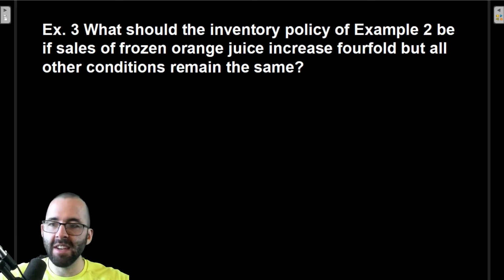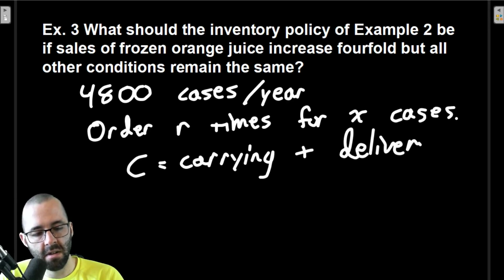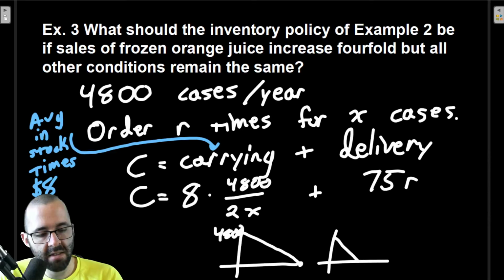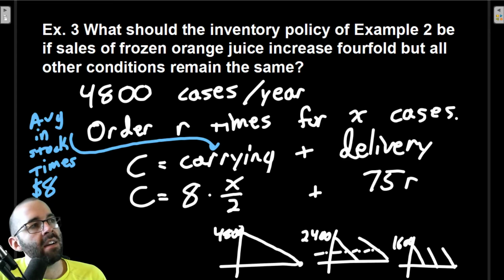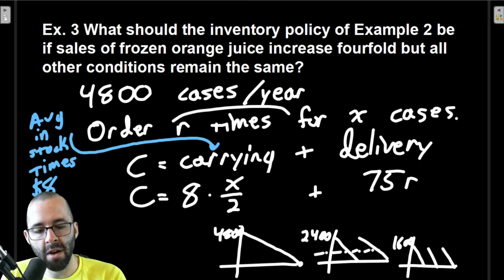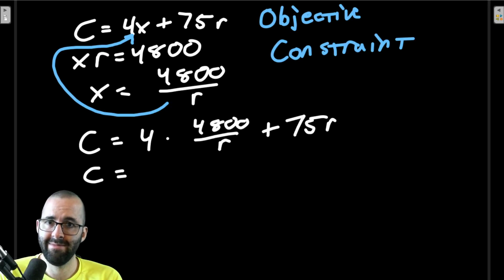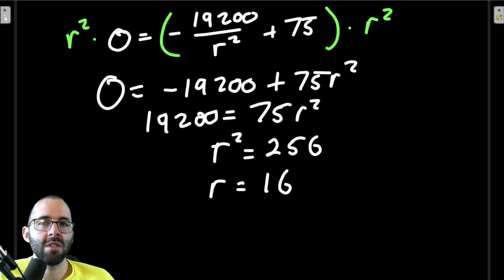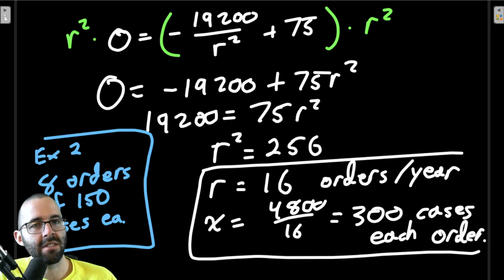2350 2 6c Example 3